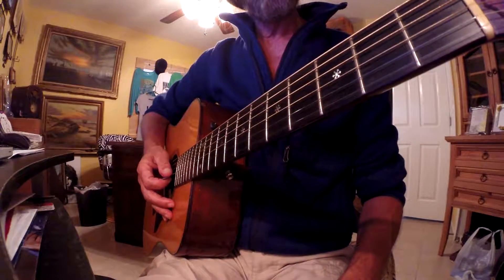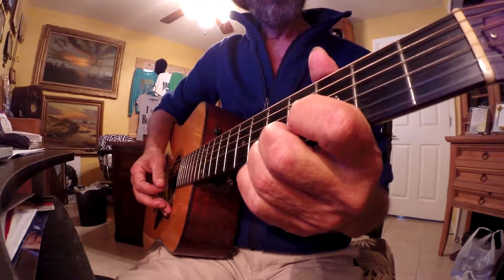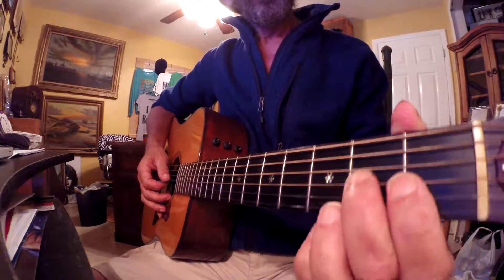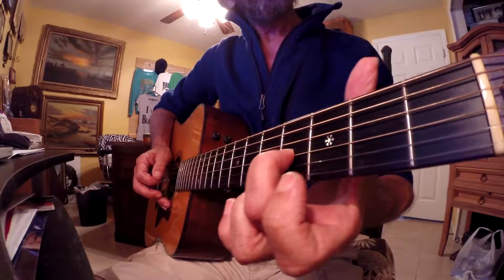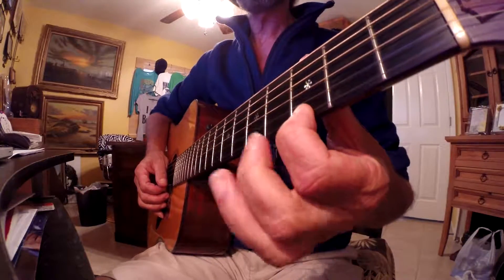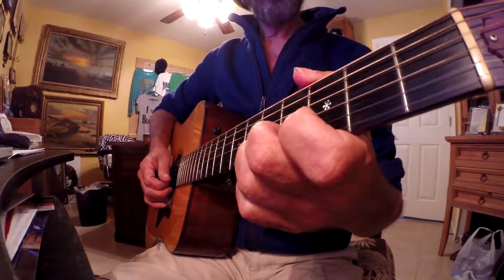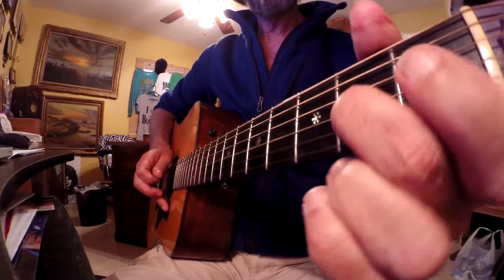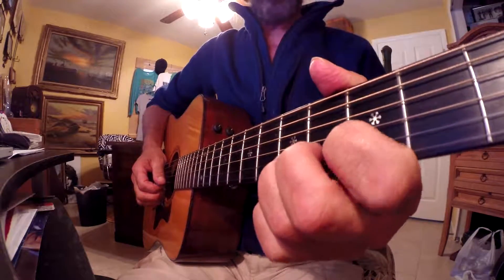L221 Cool SRV, Hendrix, Pink Floyd riff in E for beginners